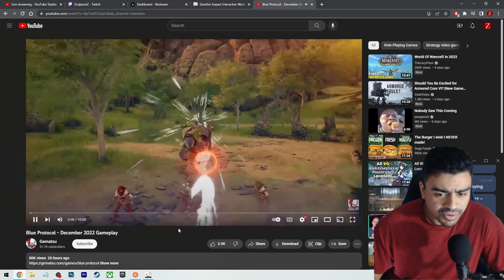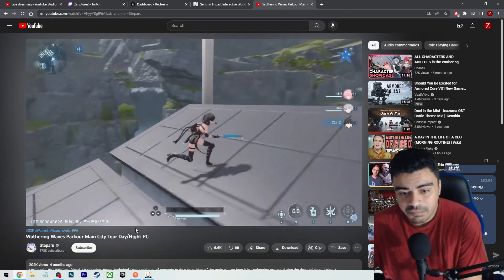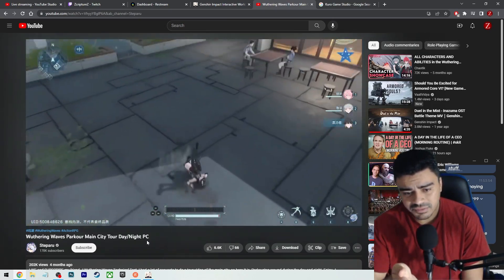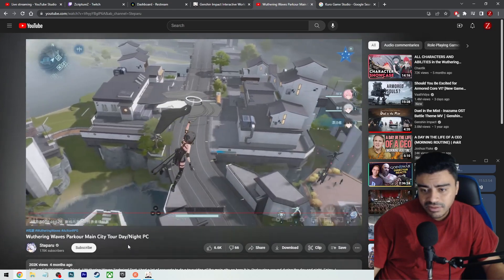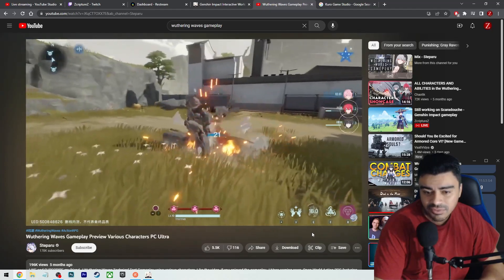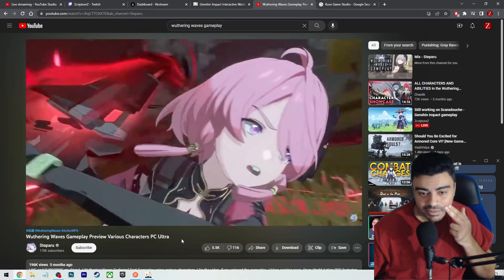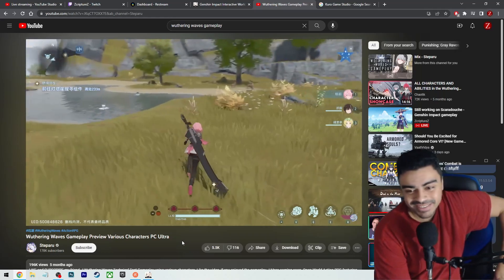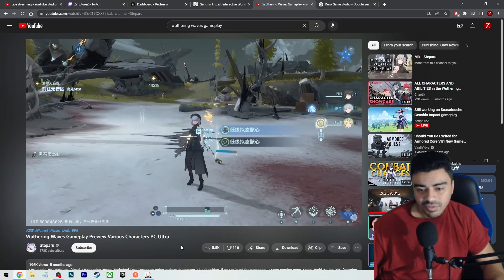Wuthering Waves could be the Genshin Impact killer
My PC specs:
GRAPHICS: GeForce RTX 2070 Super
MEMORY: CORSAIR 16GB
MOTHERBOARD: ASRock Z490 Steel Legend
HDD: Samsung 970 EVO Plus SSD 250GB
2nd HDD: Samsung 860 QVO 1TB SSD
POWER SUPPLY: Apevia ATX-PR 800W
CPU COOLING: Noctua NH-D15